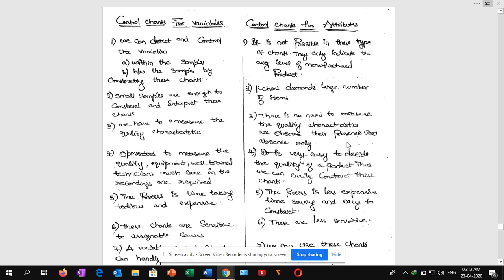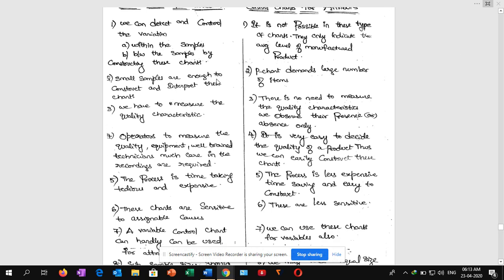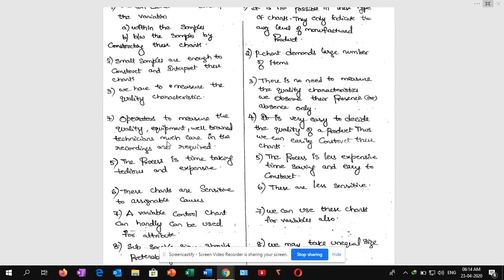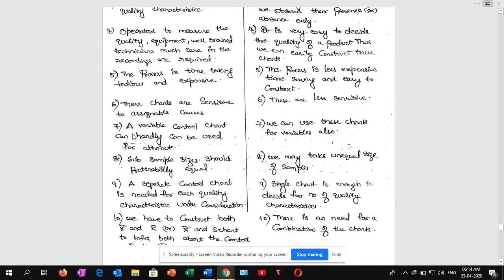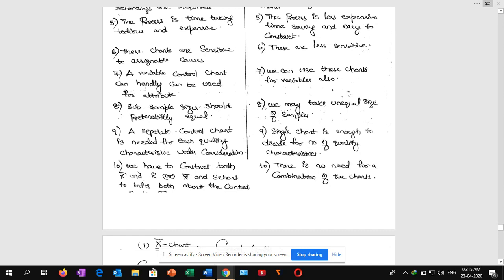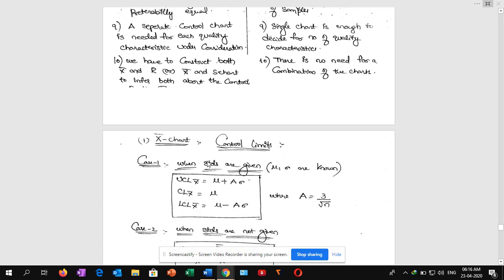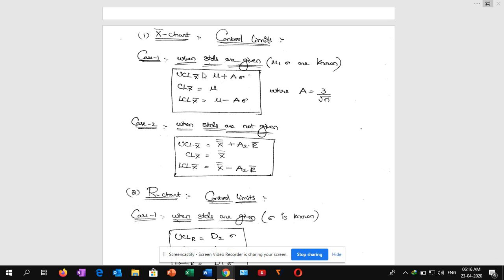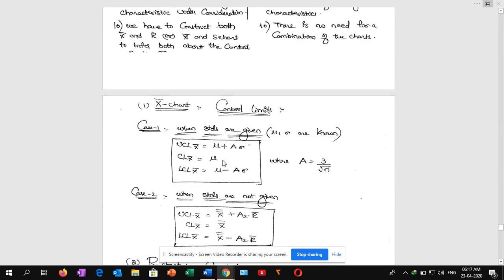ending of sqc 2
Ending of SQC.2 by sk.abdul shabbir